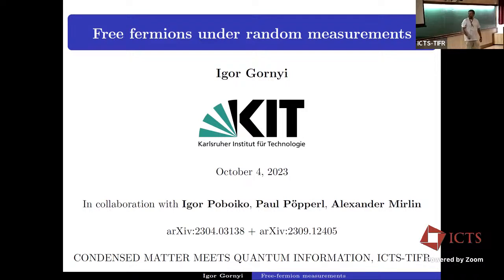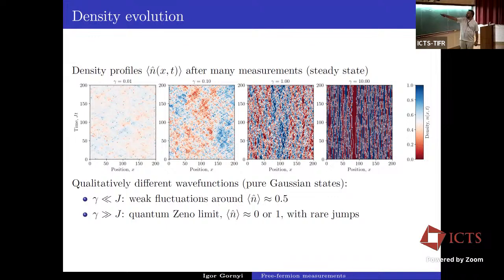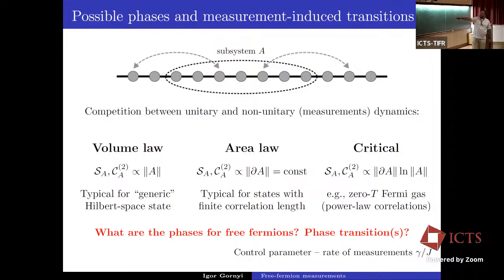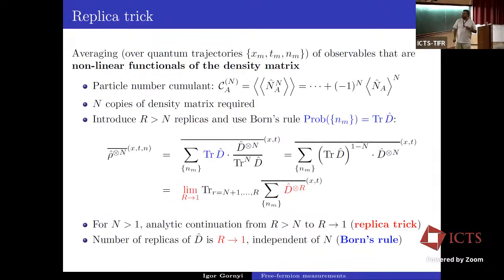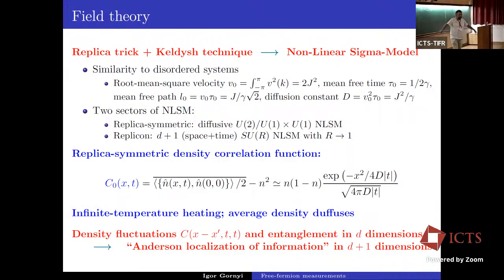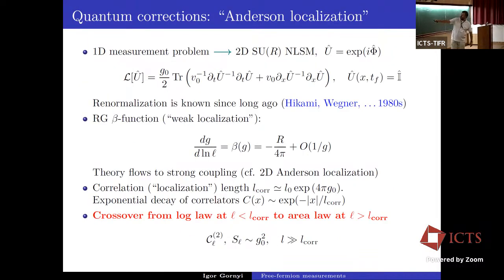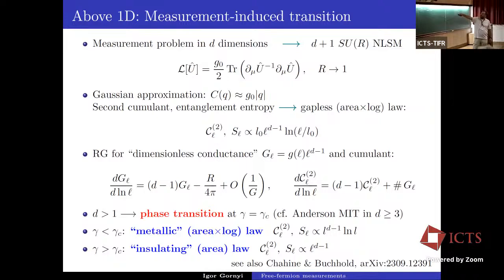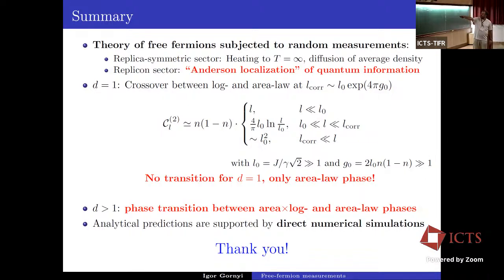Free Fermions Under Random Measurements by Igor Gornyi